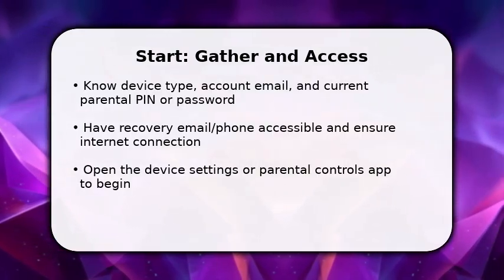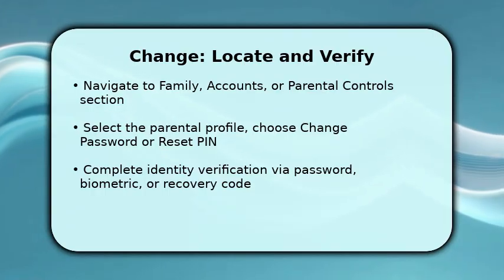How to Change Parental Controls Password - Step by Step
Learn the detailed process of resetting parental controls on various devices, including smartphones and gaming consoles. This step-by-step guide ensures you can regain access to your child's account settings securely.

reset parental control password, change parental lock screen, regain device access for kids, parental controls reset instructions, how to bypass kid accounts restrictions, step-by-step guide on changing passwords, access child's smartphone settings, modify gaming console permissions